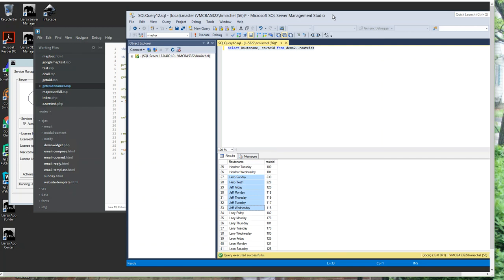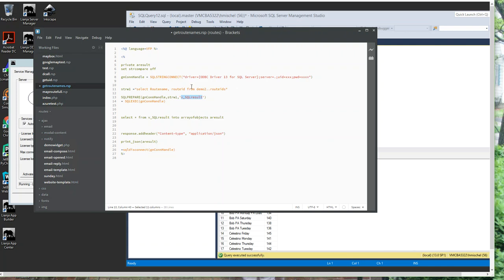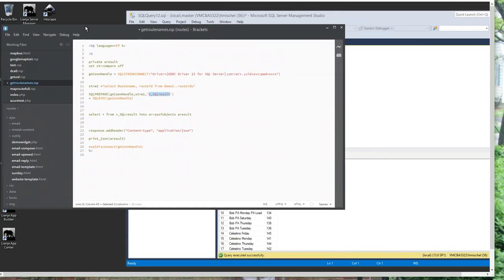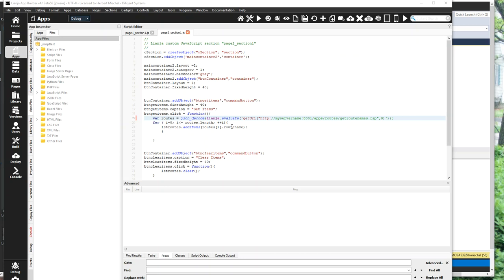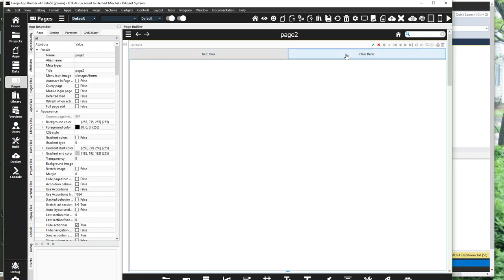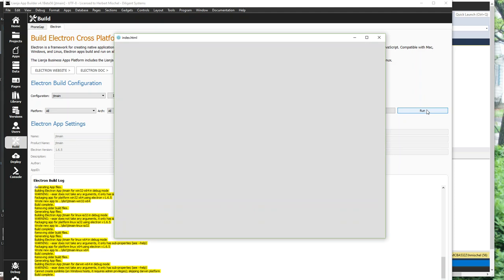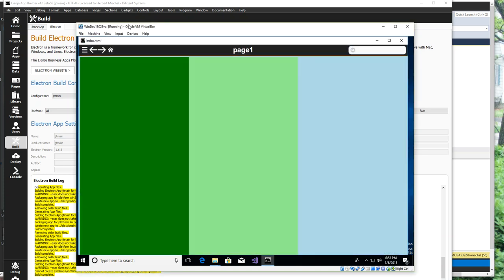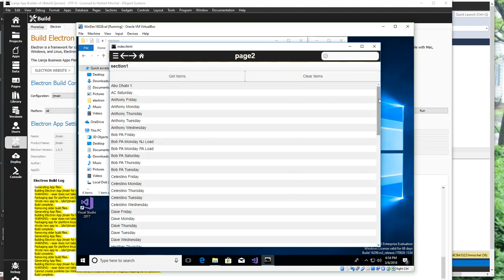Lianja Electron 1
Use Lianja to quickly build powerful and beautiful electron apps